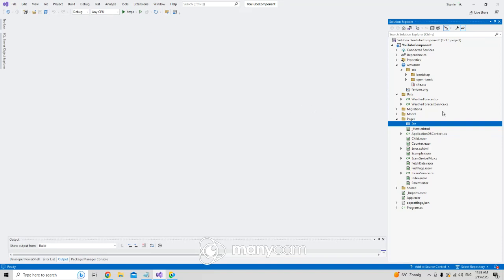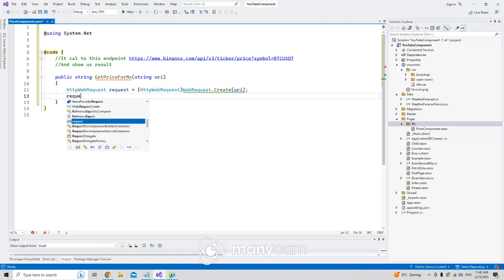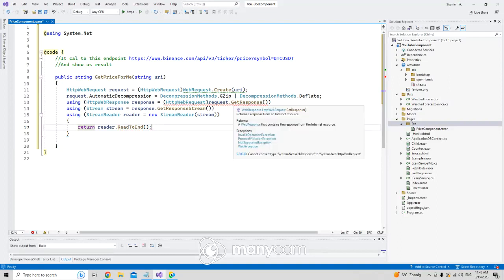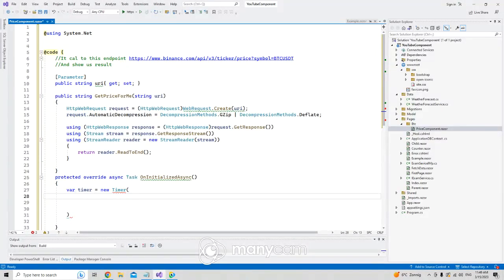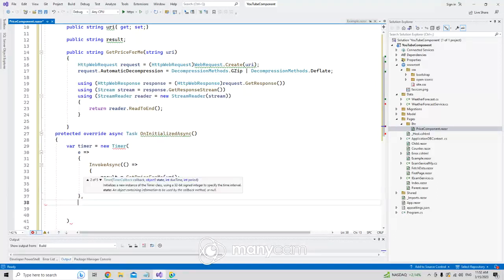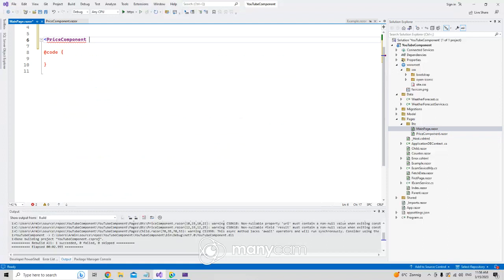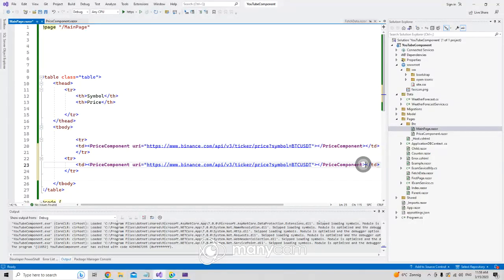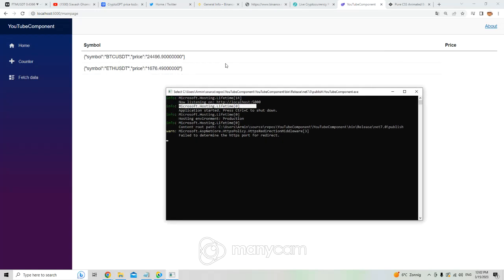Reusable Blazor Component Crypto currency Info Page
This page shows how informatic crypto pages works .
In this video we are going to check how we make a page like coinmap and other pages that shows currency pricess, a informatic page in C# blazor
If You Like Buy Me Coffe :

 BTC       1GT1jgq2GGA2ajkXtaCRVXuRcUr48711V9